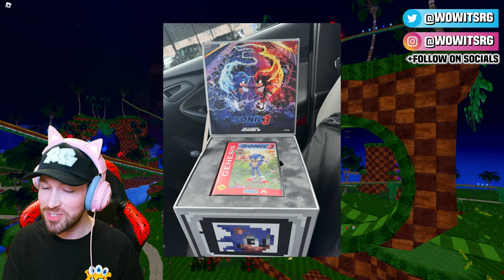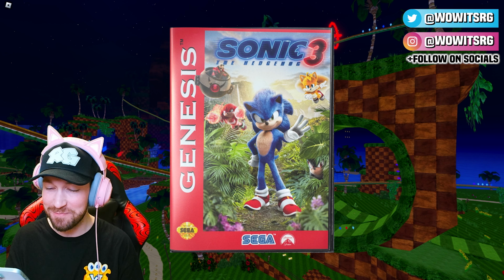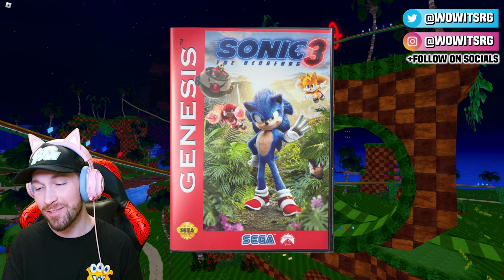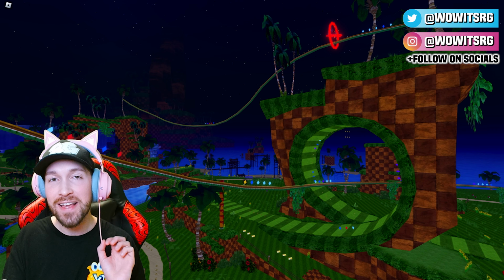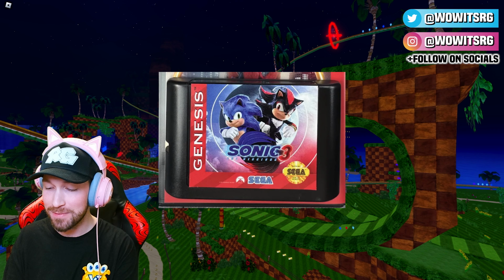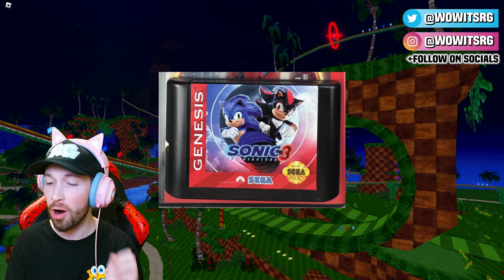SONIC MOVIE 3 ON GENESIS?! (Sonic News Flash)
In today's episode of Sonic News Flash we're going to be talking about some incredible looking packages that were sent out to various influencers to promote the upcoming Sonic Movie 3 trailer.

What did you guys think? Did Paramount outdo themselves with the level of fan service that they put in here?